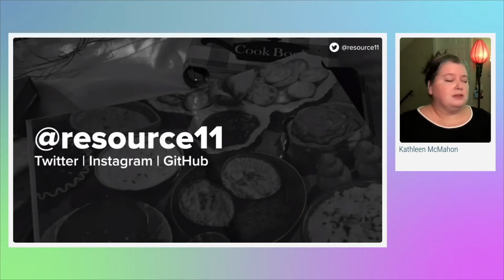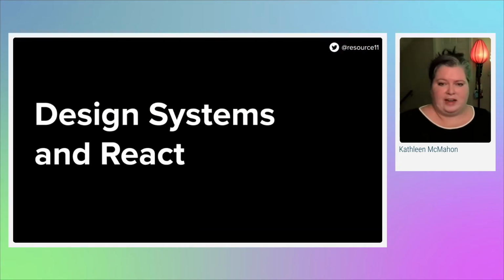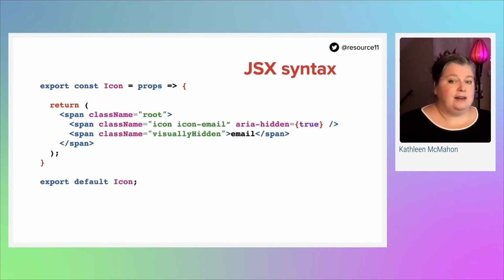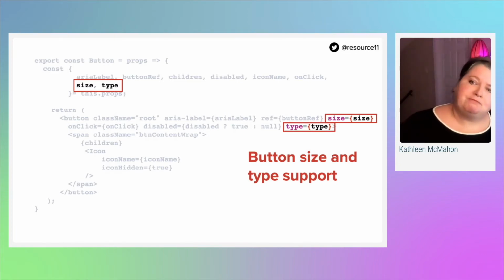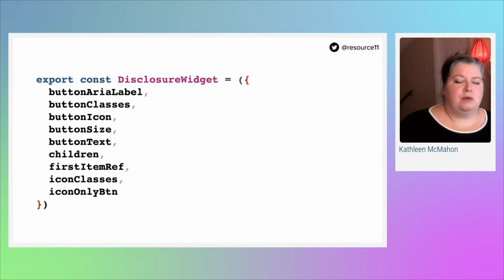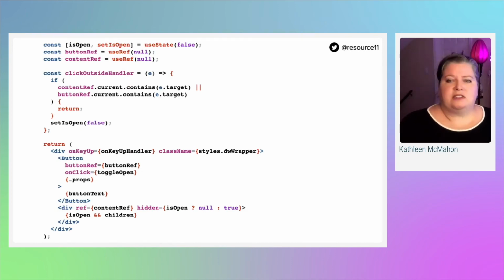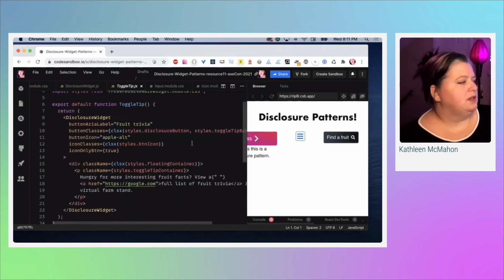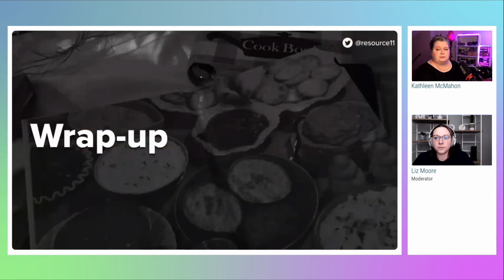Accessibility-Flavored React Components Make Your Design System Delicious! - axe-con 2021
Design systems are a popular way for teams to flavor their design and development workflow. However, an often-missing ingredient in many design systems is a focus on accessibility best practices, especially when component libraries are involved.

In this talk, we’ll take a look at how you can mix some commonly-used components with the ingredients of accessibility. Pair this with best practices guidance in your documentation, and you’ll have the recipe for a delectably inclusive design system.

This session is from the Development track.

About the speaker:
Kathleen McMahon, Independent engineer, designer / conference speaker
Preferred Pronoun: She/Her
Kathleen is a software engineer, designer, and conference speaker, who has deep industry experience that fuels her passion for making apps beautifully accessible, she’s also a Color Module Specification Editor for the W3C Design Tokens Community Group. In her spare time, she is the Creative Director for the CXsisters network, and the best lanterne rouge cyclocrosser you’ll ever meet.

00:00 Accessibility-Flavored React Components
46:31 Q&A